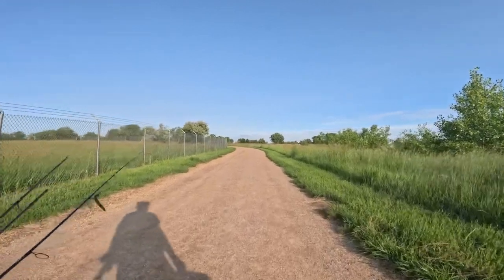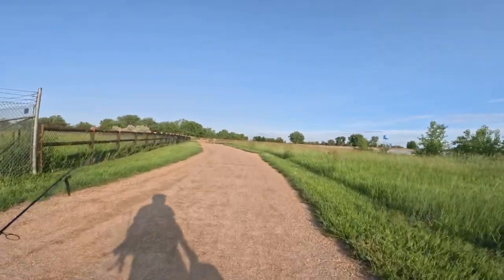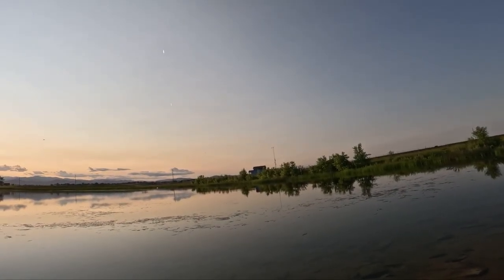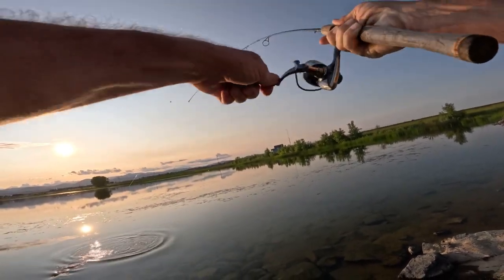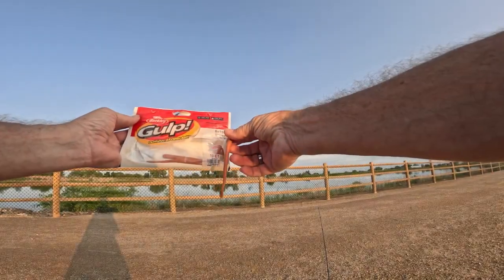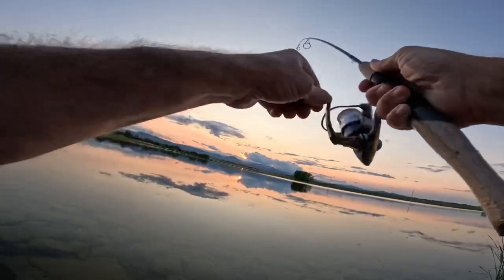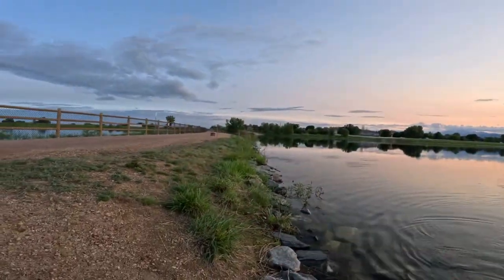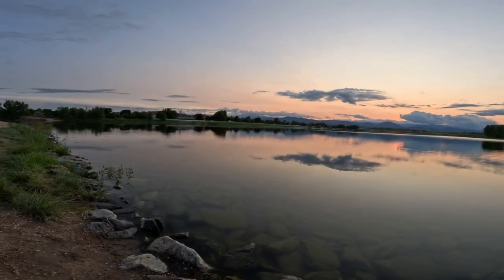Colorado spring bass fishing @DaviddoesStuff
Spring bass fishing in Colorado is starting a little late this year. It’s been non-stop cool fronts so far this year.

It’s free for you and it helps the channel grow. Thank you very much and have a fabulous day.

Another GoPro mount

Here is a link to the radios I have and the charger:

This is a link to their Store

Below are a few new items I’m currently testing and a link to audio and video gear I currently use.

Polyinco ballhead

Ulanzi ballhead with quick release:

Mokose HDMI camera with OSD

Mokose USB camera. There is also a version without the zoom for a little less $

Monoprice Memphis Blue Classic Dynamic Microphone

Logitech MX trackball

Logitech K380 keyboard

M-Audio M-Track Solo mic interface

Mirabox 4K USB 3.0 HDMI capture card with 4K pass through

Generic video capture card